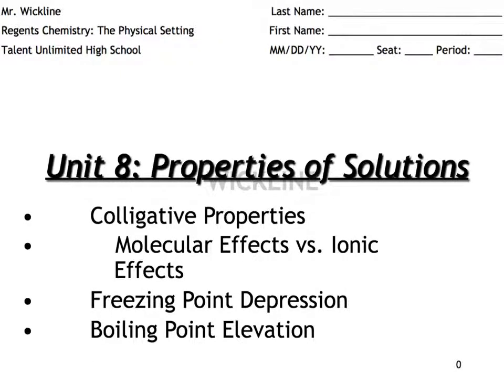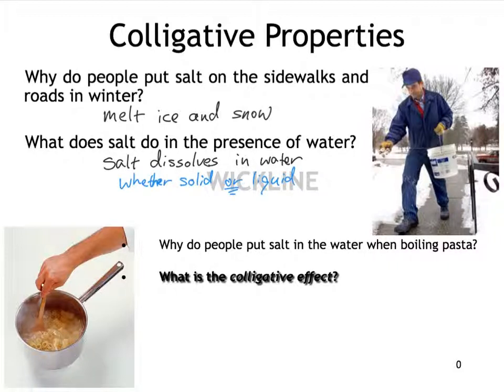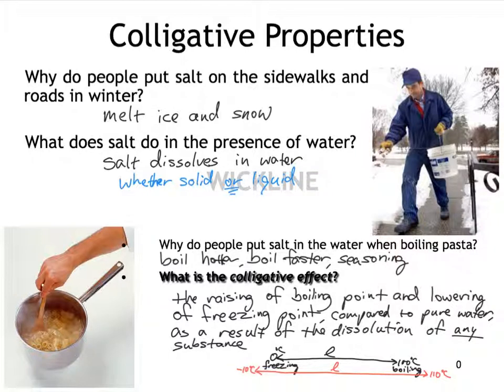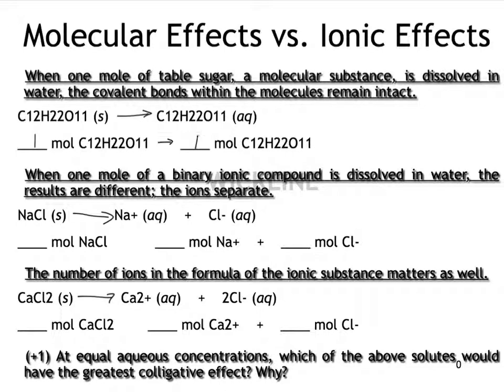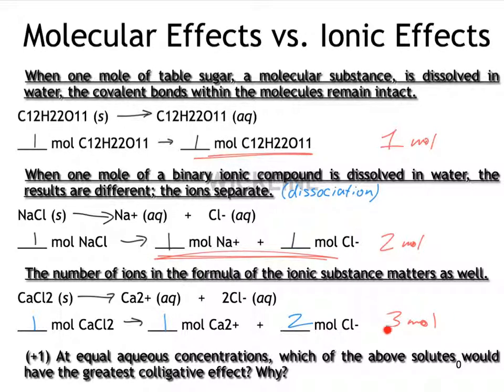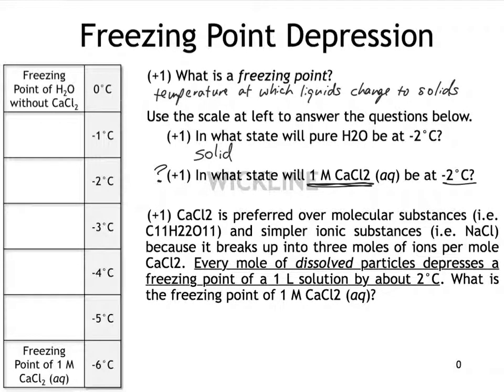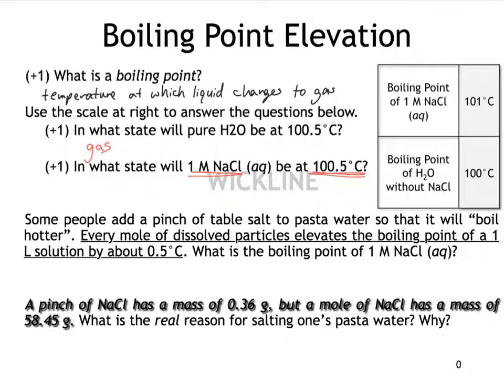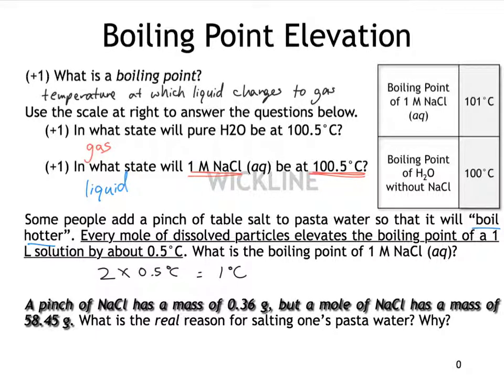8.06 Colligative Properties